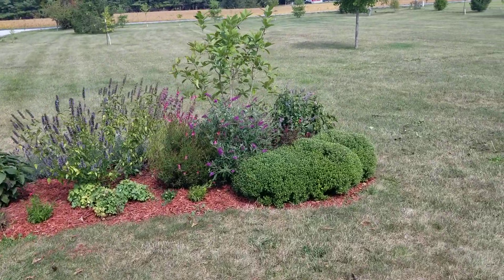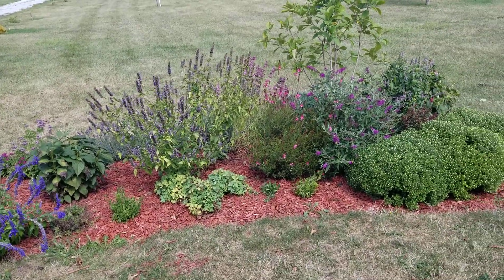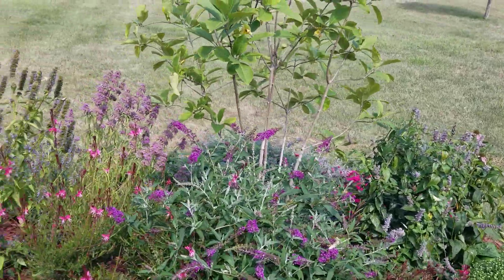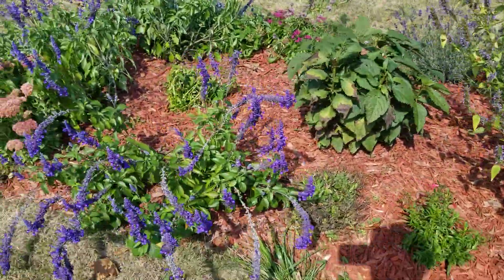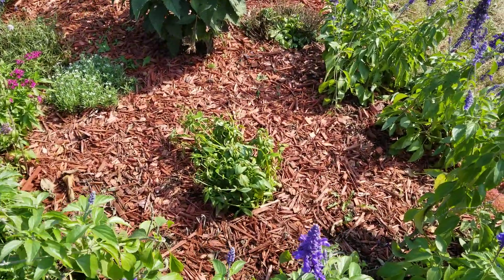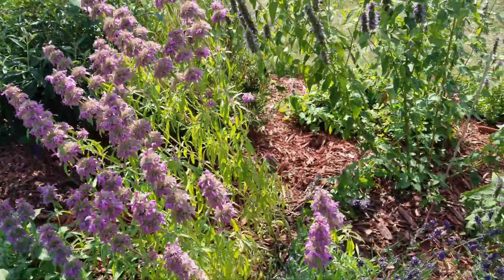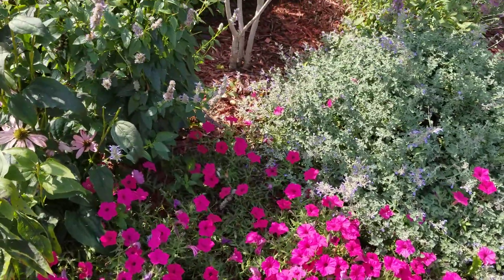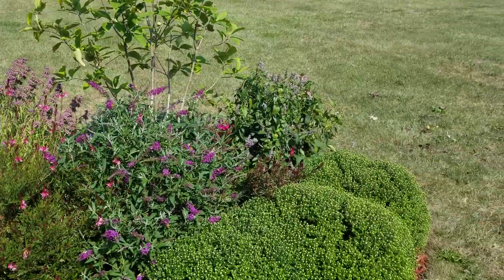Pollinator garden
Easy fall project.  I dug this pollinator garden last fall.  Anise hyssop, butterfly bush, playin the blues salvia, beebalm, and catmint have been favorites for the pollinators.